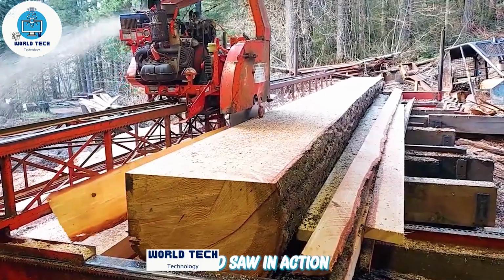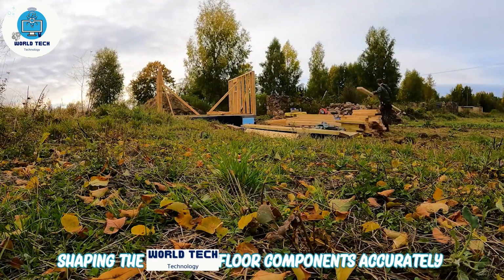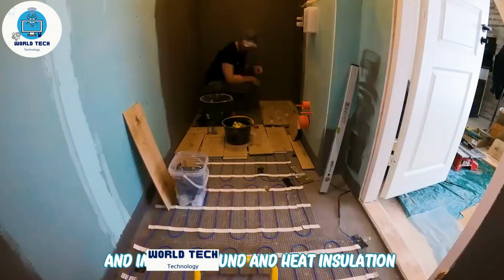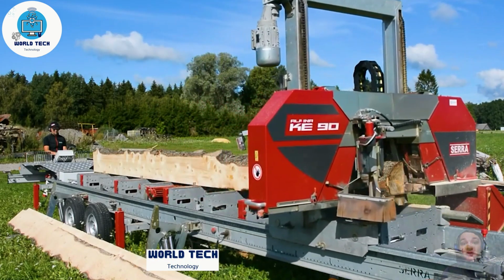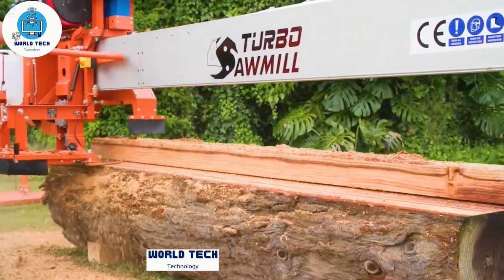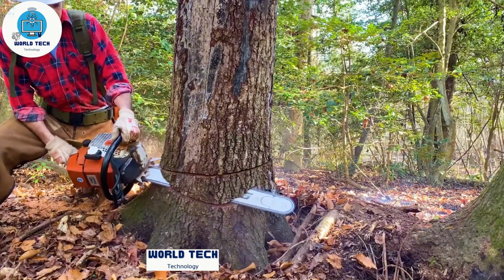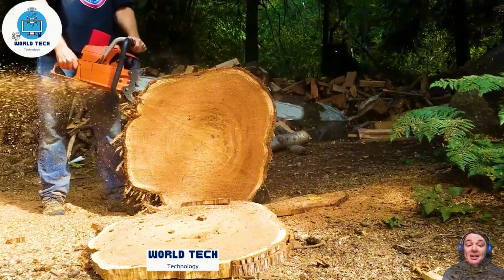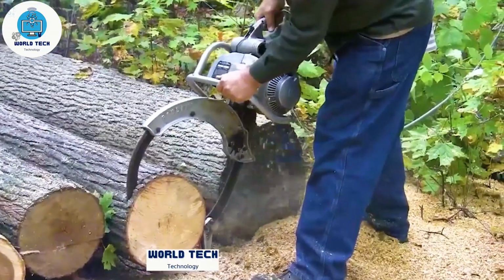Sawing Large Logs is Dangerous | Making Things from Wood - Videos of Relaxing Jobs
🤖 Welcome to "World TECH"
Where you can explore the latest manufacturing technologies and machines! We bring you fascinating videos about advanced production lines, automated processes, and groundbreaking industrial equipment, helping you better understand how technology is changing your life and products. Follow the channel to discover the strong development of technology in the future industry!